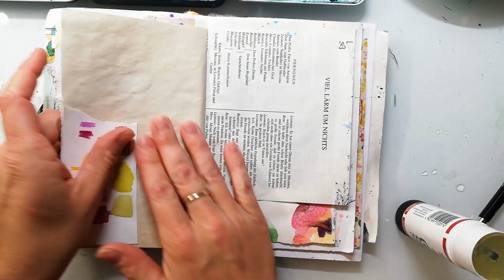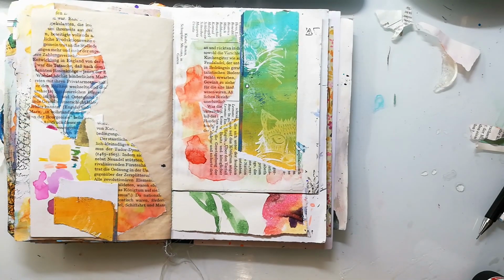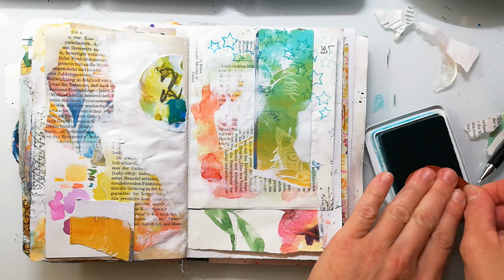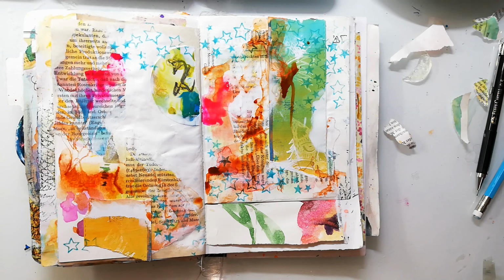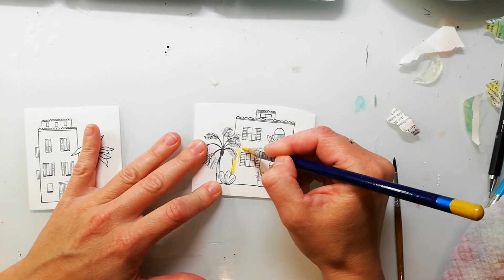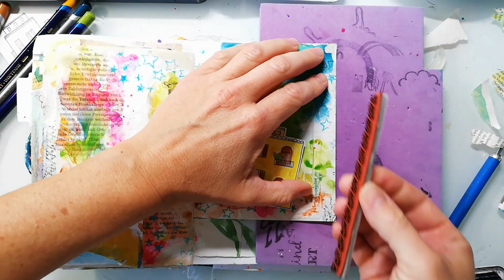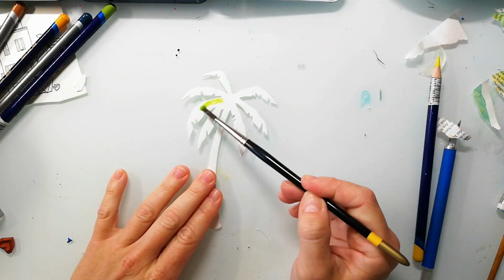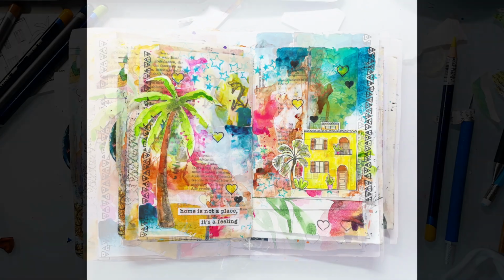Art Journal with Me - Mixed Media Collage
I'm playing in my messy handmade junk art journal today. I really enjoy painting intuitively. It's all about the process and about focusing on that. Some people think art must be beautiful in the end! That's not true! It's all about the process and about enjoying it. I am working with my brand new stamps and create a holiday art journal page.

SUPPLIES & TOOLS
Rubber Dance Stamps:

Watercolors
Gesso
Archival Ink
Derwent Inktense and Grafitint
Sizzix Tropical Thinlits

SKILLSHARE
Try Skillshare 2 weeks for free:

SOMMERKURS REGENBOGEN
Ich freue mich dieses Jahr mit dabei zu sein, beim Sommerkurs! Das Thema dieses Jahr heißt „Regebogen“. Wir sind neun Künstlerinnen und möchten Euch unser Wissen und unsere Leidenschaft für Mixed Media in ausführlichen Onlinekursen weitergeben. Was gibt es besseres als einen Kunstkurs von zu Hause aus um sich den Sommer etwas zu versüßen!

ARTEZA
SusanneRoseArt5